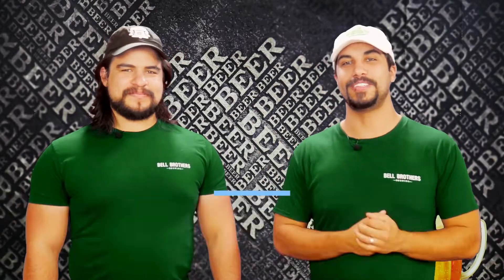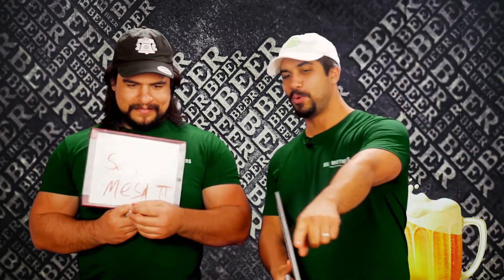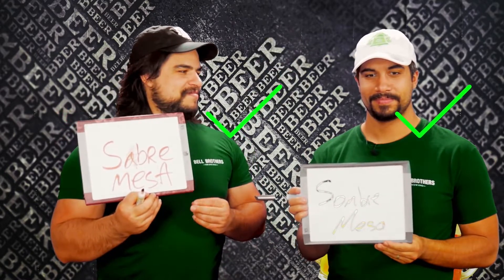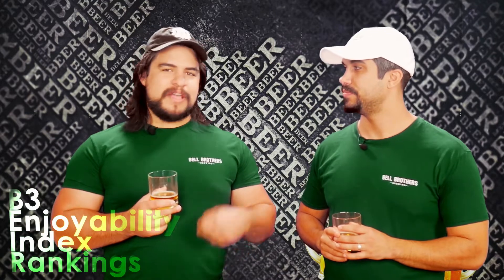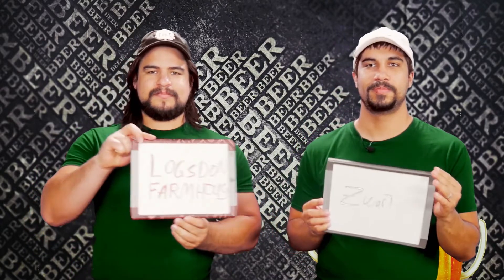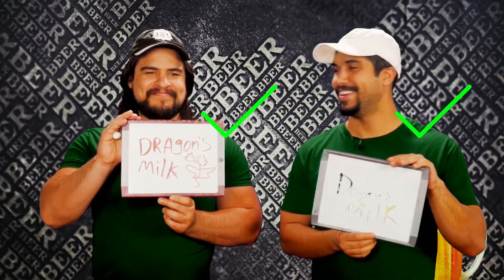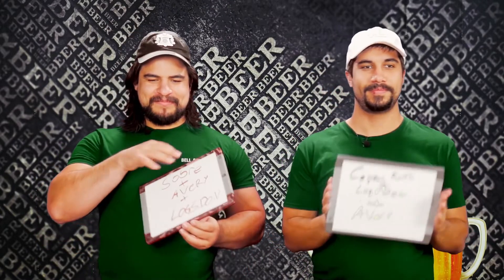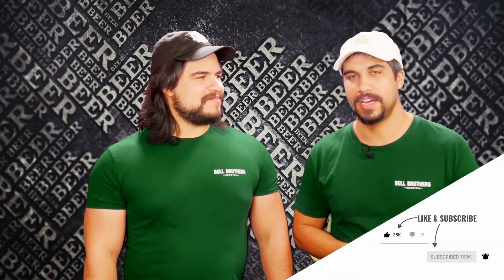The Best Barrel Aged Beer 2021 - B3 Beer Review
Start off your 2021 with a strong Barrel Aged Beer. Something to take the edge off. The Bell Brothers explore different styles of barrels and a ton of ABV.

[Credits]
Wood Plank Background: Pexels
Transitions: MrAlexTech
Images: Pixabay

[Musical Sources]
Intro/Outro: 8-Bit Arcade from MotionArray.com
Background: MotionArray.com
Transition FX: MrAlexTech